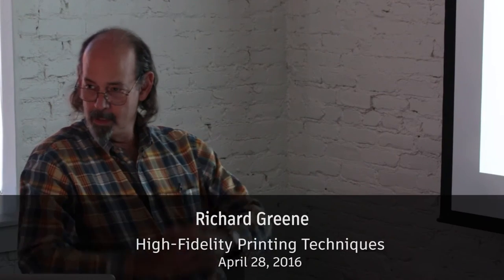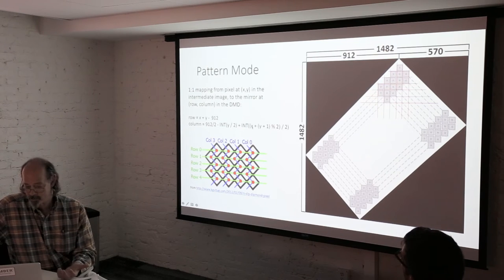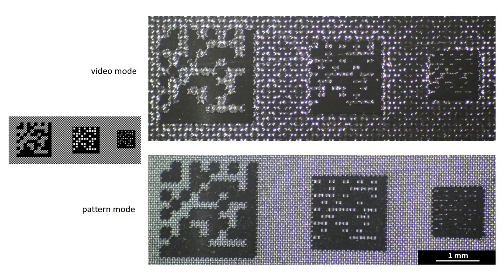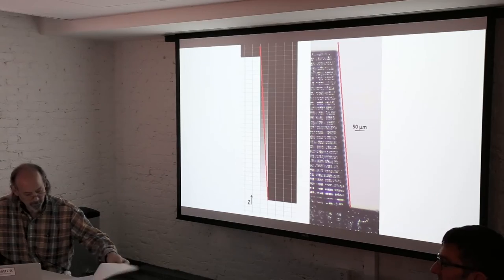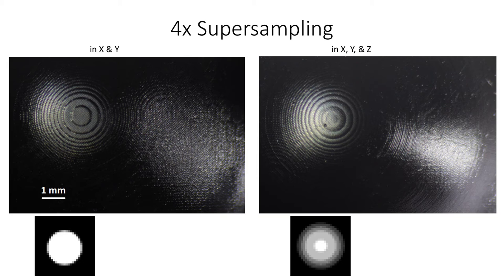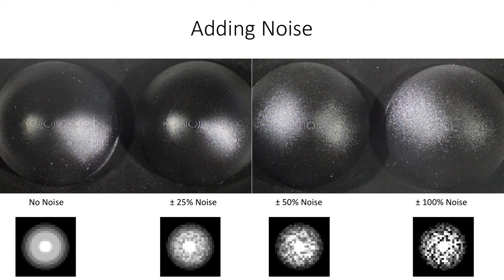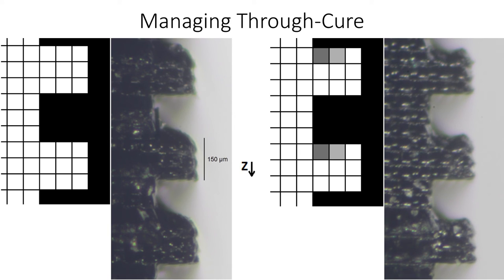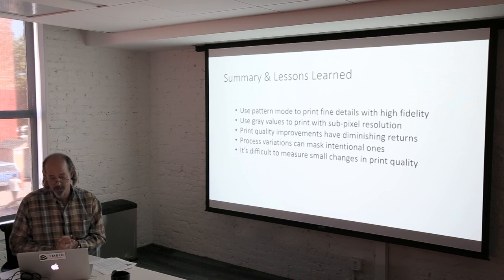High-Fidelity Printing Techniques by Richard Greene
Presented as an Integrated Additive Manufacturing (IAM) tech talk at Autodesk on April 28, 2016. Rick's research leverages an understanding of DLP projectors to increase the resolution of 3D prints on the Ember printer.